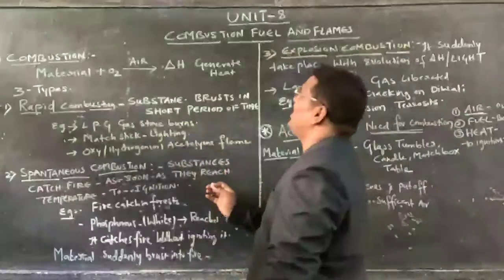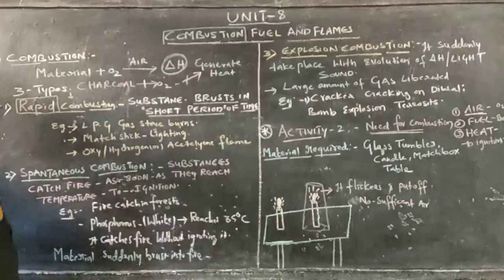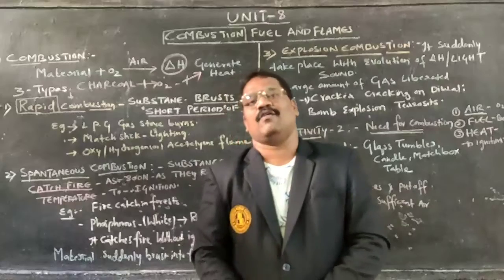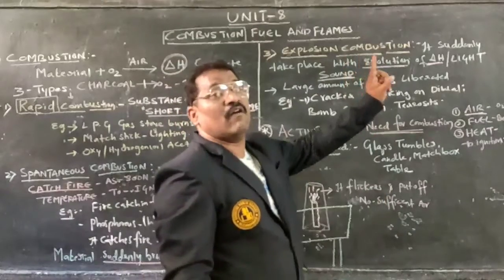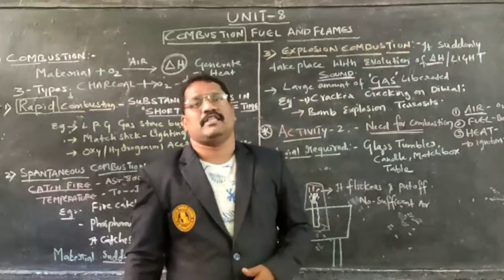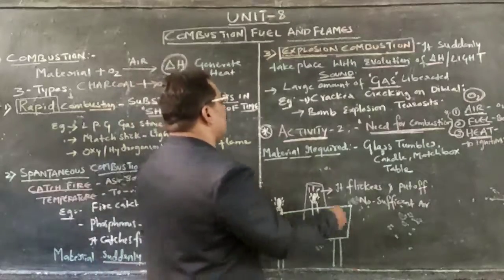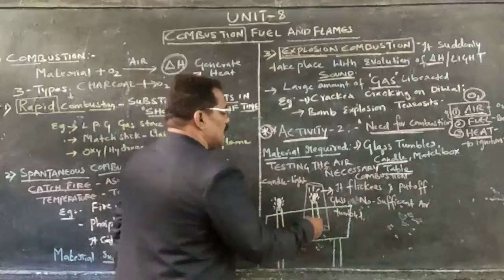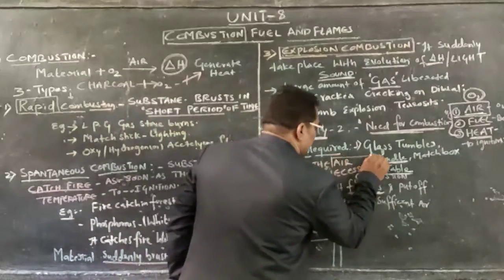COMBUSTION FUELS AND FLAMES | CLASS-8 | KAKATIYA PUBLIC SCHOOL NZB |PARDHASARADHI SIR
CLASS-8 PHYSICS